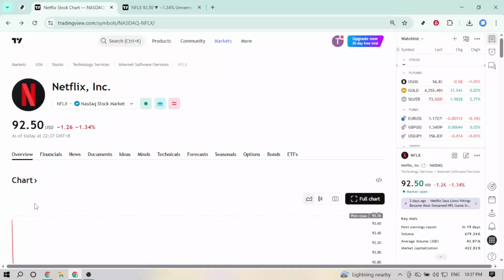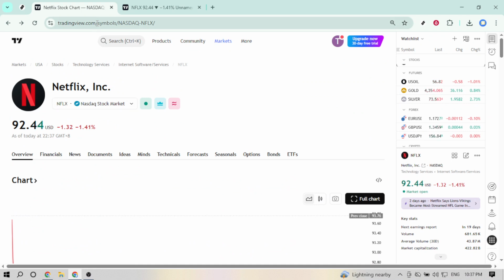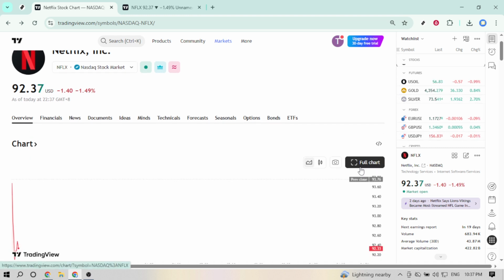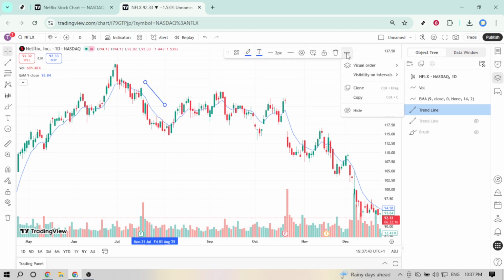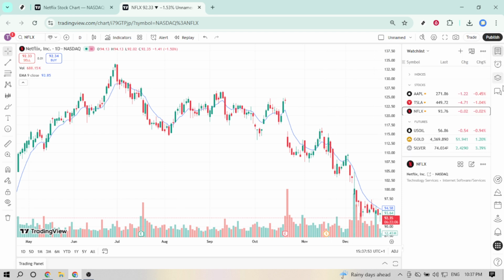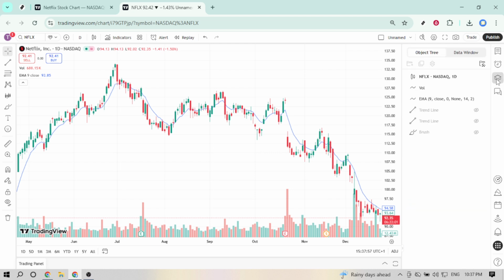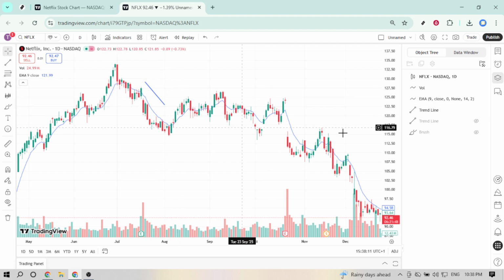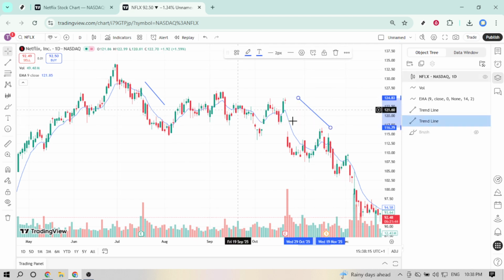How To Hide and Unhide Drawings in TradingView 2026 (Drawing Tools in TradingView)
Learn how to hide and unhide drawings in TradingView step by step. If your chart has many trendlines, support and resistance levels, or annotations, hiding drawings can help keep your chart clean and easier to analyze.

In this tutorial using TradingView, you’ll learn how to quickly hide all drawings, reveal them again, and manage drawing visibility using built-in chart tools.

In this video, you’ll learn:

How to hide drawings in TradingView charts

How to unhide drawings and bring them back

How to use the Hide Drawings feature

How to manage drawing visibility using Object Tree

Tips for keeping your chart organized

Managing drawings properly helps traders focus on price action while still keeping analysis tools available when needed.

Whether you're analyzing crypto, stocks, or forex markets, knowing how to hide and unhide drawings improves your chart workflow.